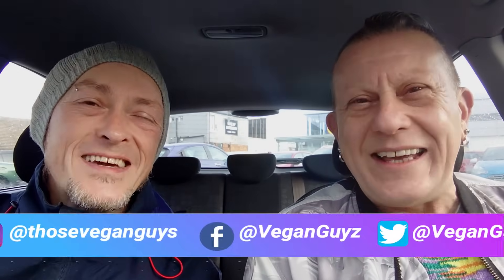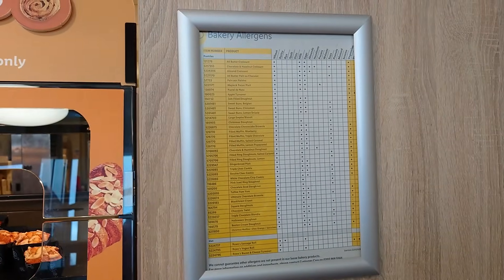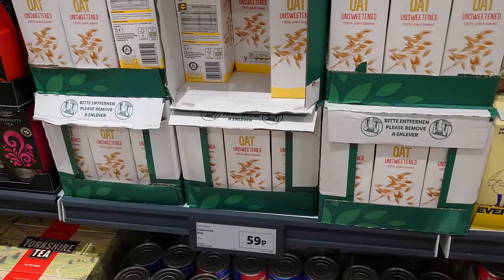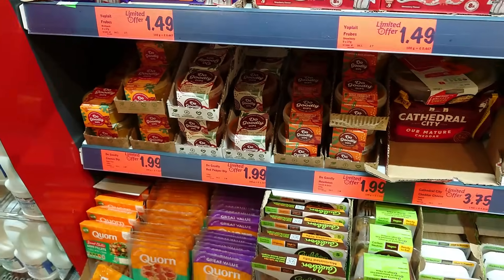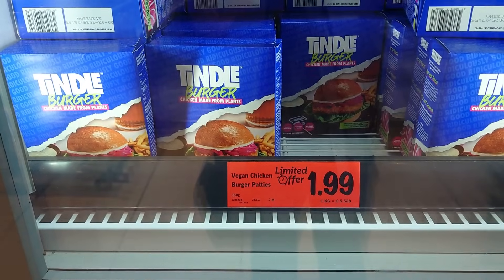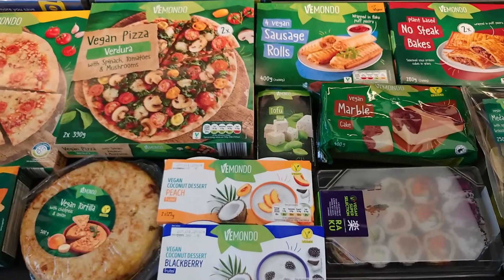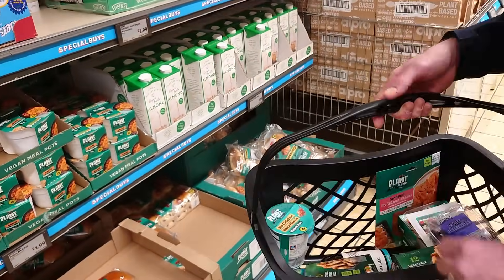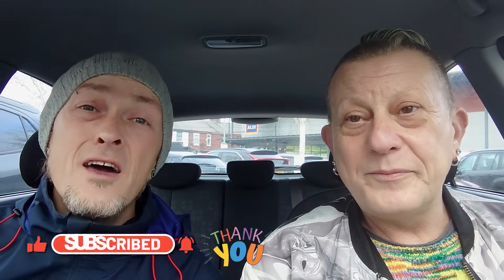LIDL BIG & Aldi mini HAULS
If you're serious about doing veganuary right, we want to help, hence these shopping vlogs. This time we've visted LIDL and even done a little top up at Aldi to finish our vlog there, last week. Lots more to come too so please consider a sub and a like.

Oldham
OL1 9TH